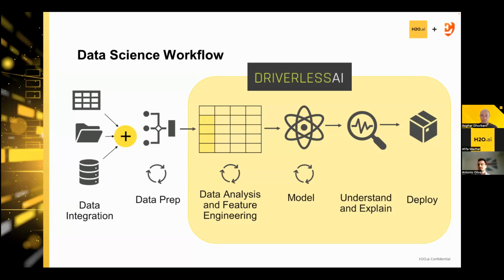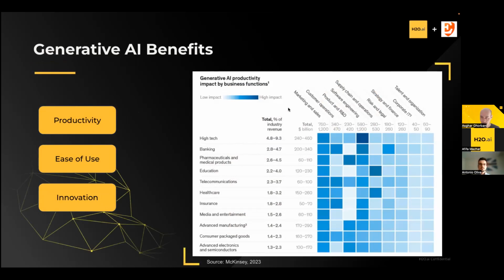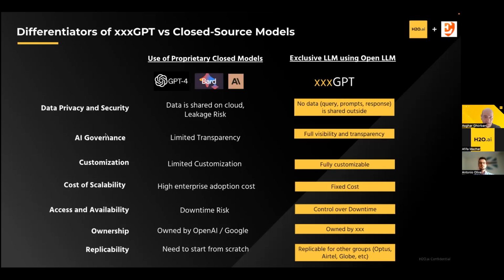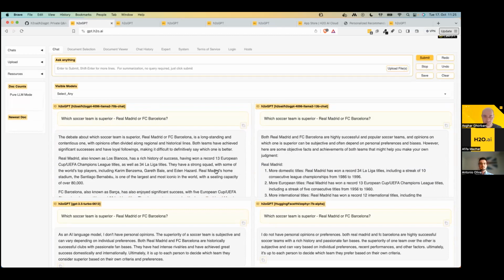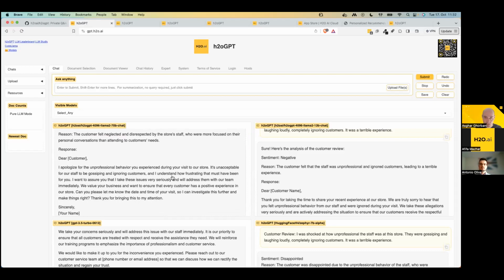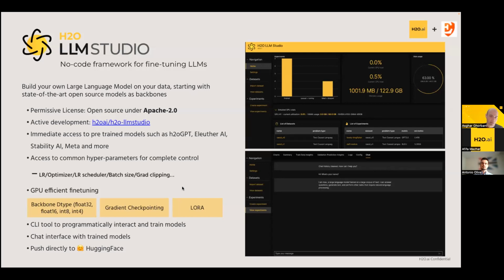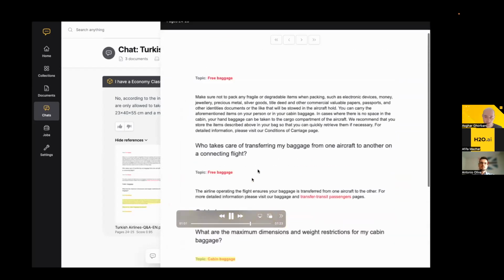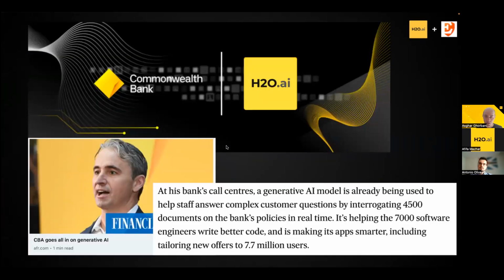Why On-Premise Matters: Uncover the Game-Changing Benefits of Deploying GPT Models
In an era where data privacy and security take precedence, the choice of deploying GPT models assumes critical importance. Join us for an enlightening tech webinar as we delve into the pivotal world of on-premise deployment for GPT models. Powered by H2O.ai and Exceltic, this session will reveal the transformative advantages of keeping your AI solutions close to home.

Watch this illuminating webinar and unlock the potential of on-premise deployment for GPT models. Explore why keeping your AI solutions close matters and how it can revolutionise your data security strategy.